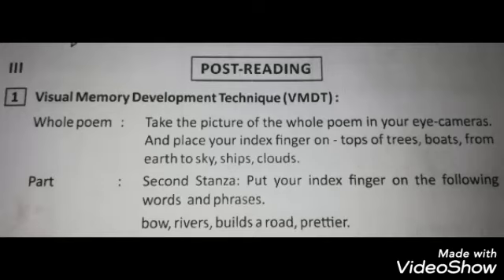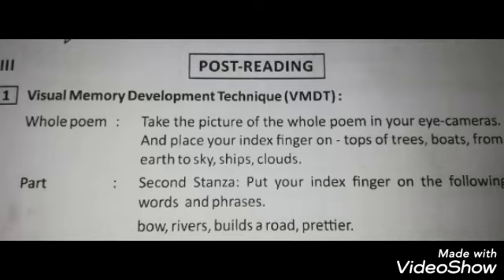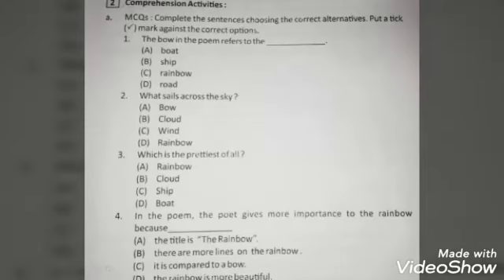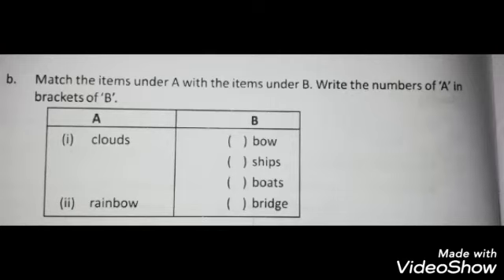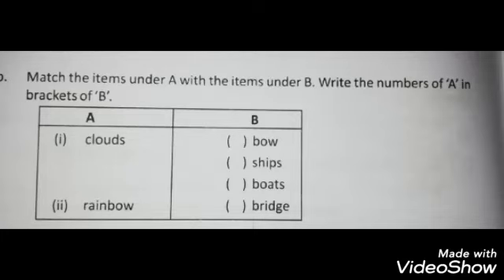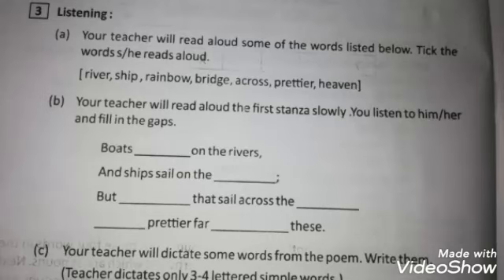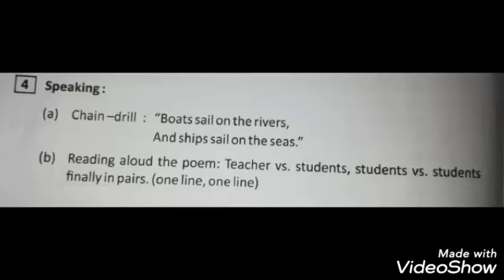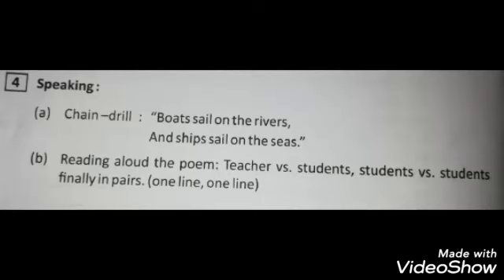THE RAINBOW.. post reading session 2&3 part 5